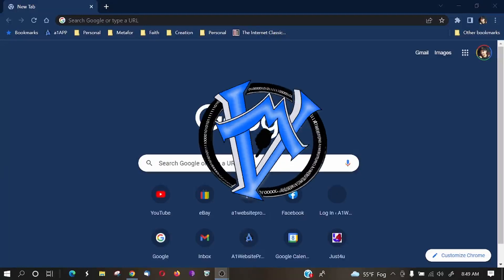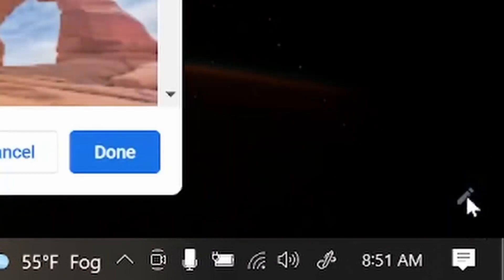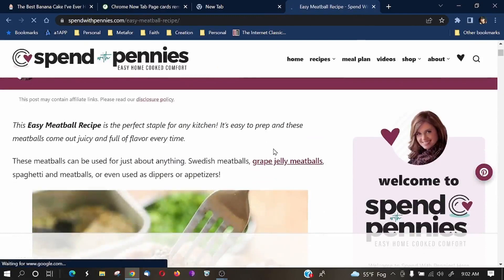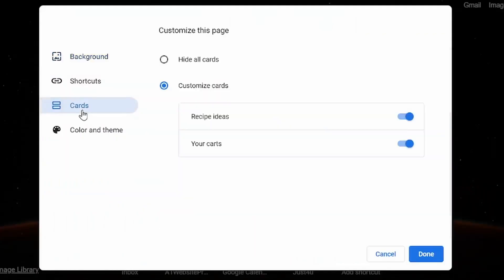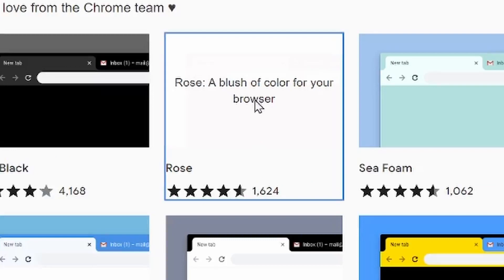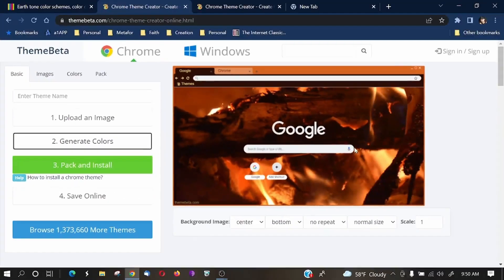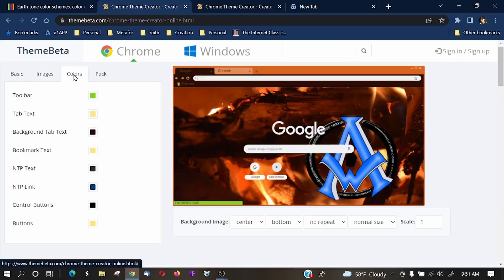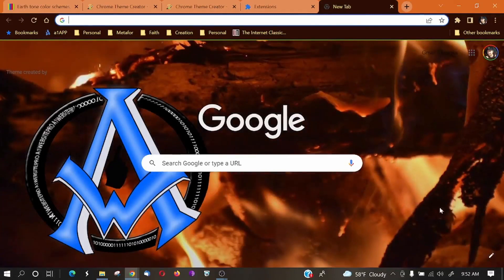CUSTOMIZE GOOGLE CHROME BACKGROUND CHANGE FOR BEGINNERS | UPDATED VERSION 2022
00:00 intro
00:10 Add Background in Chrome
00:31 Changing Images
00:48 Use Google Library Images
01:04 Shortcuts in Browser
01:33 Edit or Remove Shortcuts in Chrome
01:54 Cards For Google Browser
03:17 Shopping Carts
04:29 Colors and Themes
06:07 Create Your Own Google Chrome Theme

Customize Google Chrome

Did you know you can customize your Google Chrome Browser? It's true! Withing about 2 minutes, you can change your entire Google Chrome Browser background and more! This tutorial is going to be quick and easy! Let's get started.

Change Background in Google Chrome